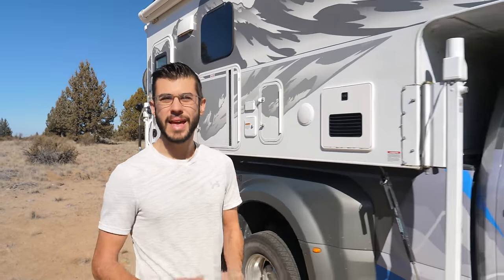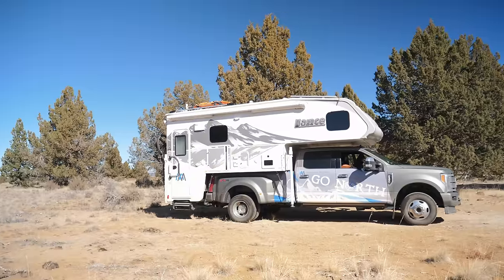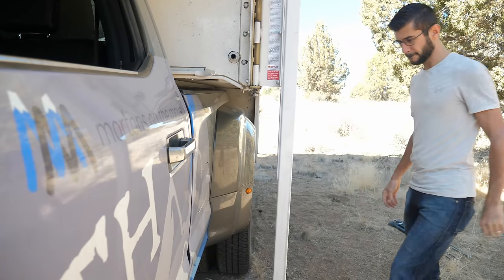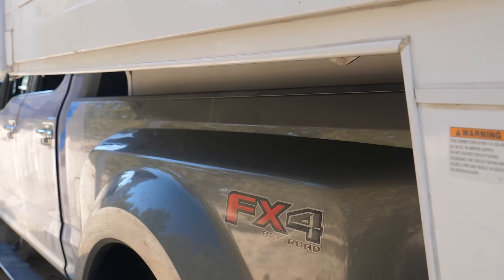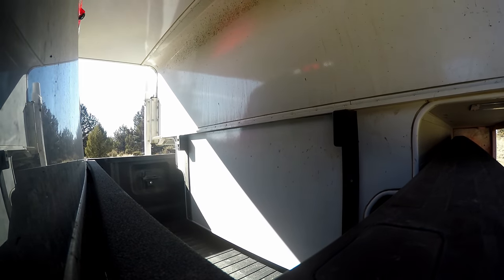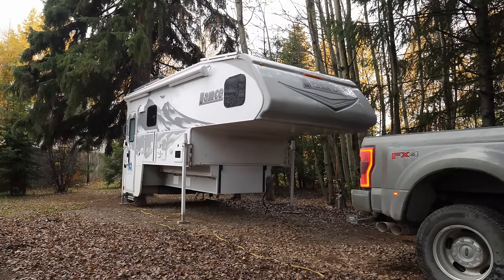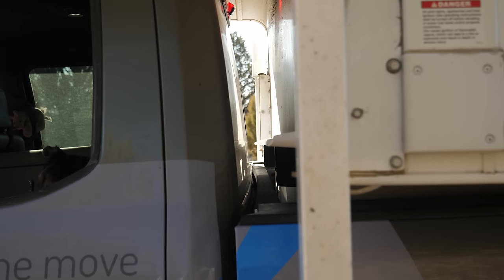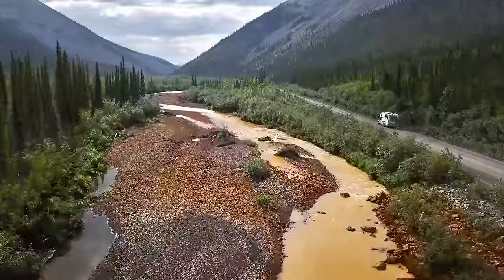How to Load and Unload a Truck Camper on a Pickup Truck | Go North Explore More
Join us as we walk you through what it takes to load and unload a truck camper from the bed of a pickup truck and share some tips and tricks to make it easier.    In this video we are using the Lance 1172 and Ford F350 that we traveled to Alaska and the arctic ocean in.  We go step by step and cover things like site selection, leveling, jack operation and truck camper tie downs.   With a little practice  taking a truck camper on and off can be quite easy.

Lance Campers - We are driving the 1172 Truck Camper this summer!
Truma North America - keeping us comfortable while we are on the move - especially in the northern climate!
Dometic - making our mobile life easier with some awesome new products we’re excited to show you!
MobileMustHave.com - giving us the best connectivity possible in Canada and Alaska so we can bring you new content semi-realtime (service is going to be a challenge!)
Hellwig - help keep our ride smooth and steady with their sway bars and air suspension

We are the Mortons On The Move and we typically live full-time in our fifth-wheel RV and travel the country. In the summer of 2019 we took a Lance Truck Camper north through Canada and Alaska, all the way to the Arctic Ocean! We blog, video, and share our journey on social media. We'd love for you to join us!
We are co-hosts of 'The RVers' TV Show on the Discovery Channel, PBS, and Fun Roads TV. We've lived full-time in an RV since 2015.